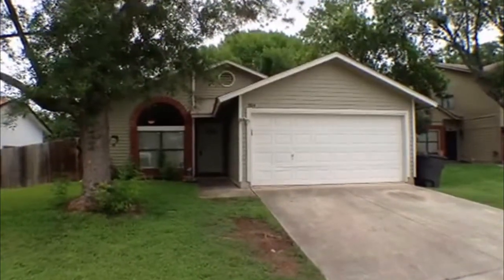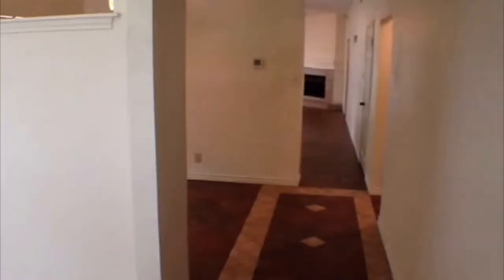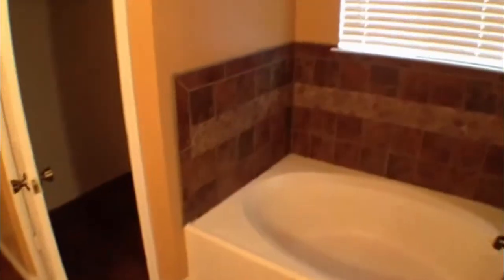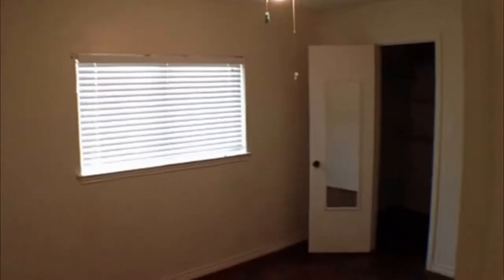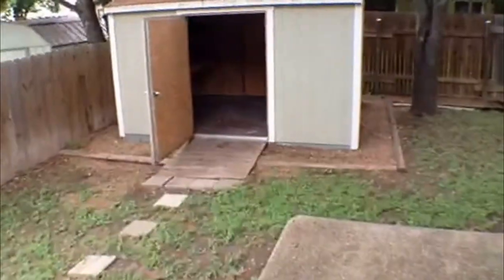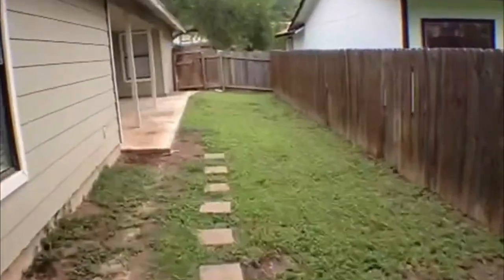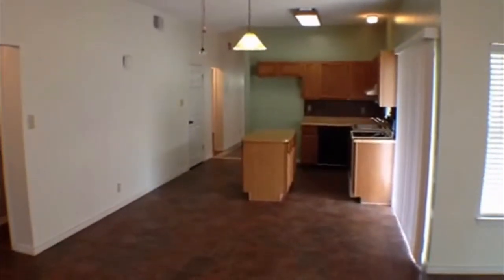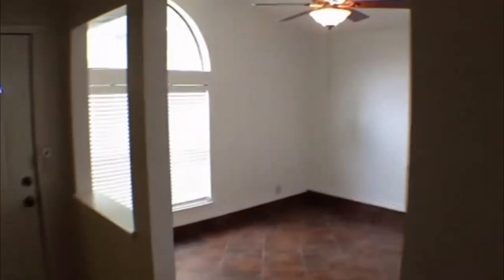"House for Rent San Antonio" 3BR/2BA by "San Antonio Property Management"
There is no other "House for Rent San Antonio" as lovely as 9814 Autumn Star, San Antonio, Texas 78254! This lovely3-bedroom, 2-bathroom home has a lot to offer. With 2 living areas and 2 dining areas, you can't go wrong with choosing this house. There is also a 2-car garage with internal access and a lovely kitchen. The master suite features a spacious en suite bathroom and a walk-in closet. The backyard is fenced in with a small utility shed and grown trees that provide shade. A covered patio is also located at the side of the home. What are you waiting for?

is one of the leading "San Antonio Property Management" companies in San Antonio!